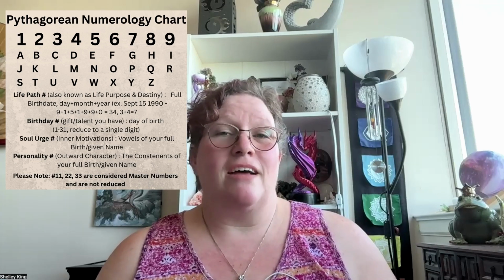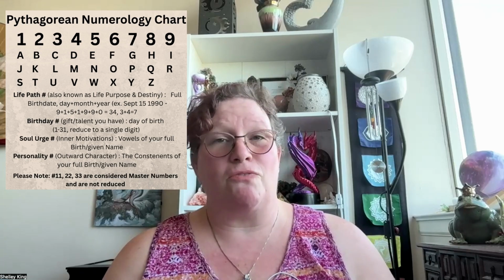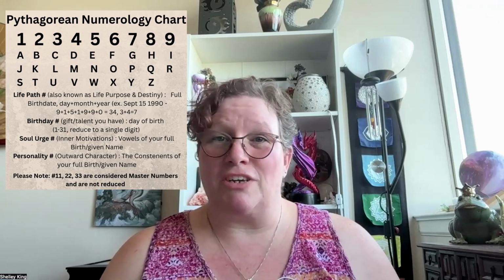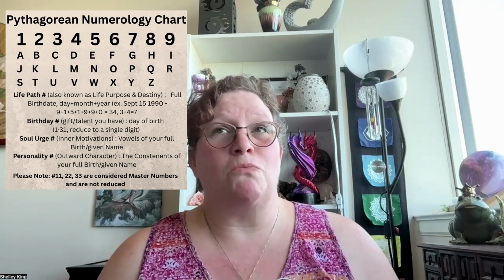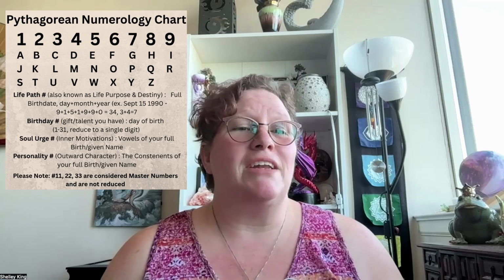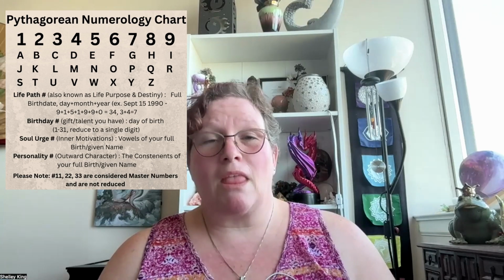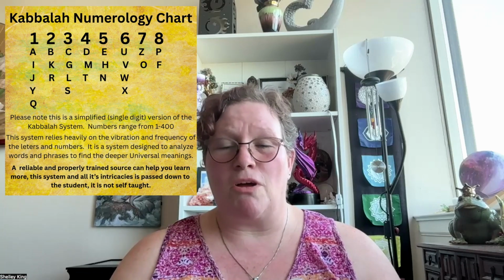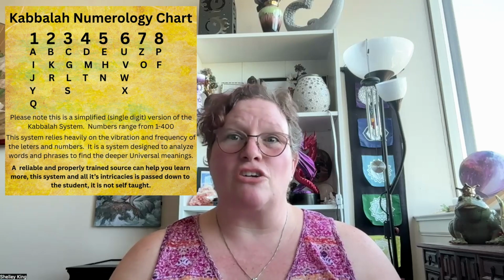Everything Energy: Numerology overview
Have you ever wondered what your numbers mean?  This is a quick overview of the 4 main Numerology Theories known today.